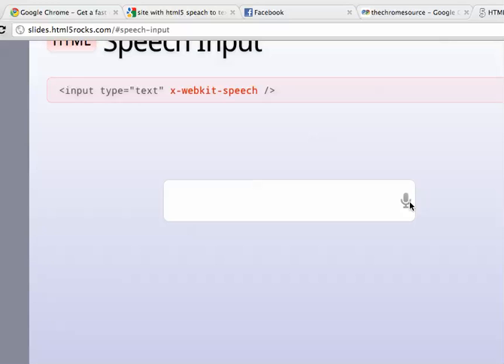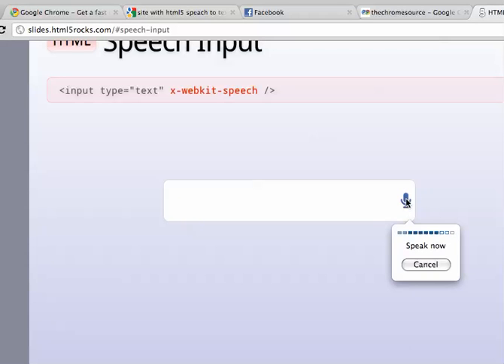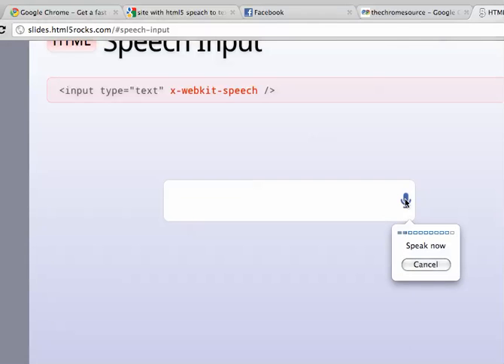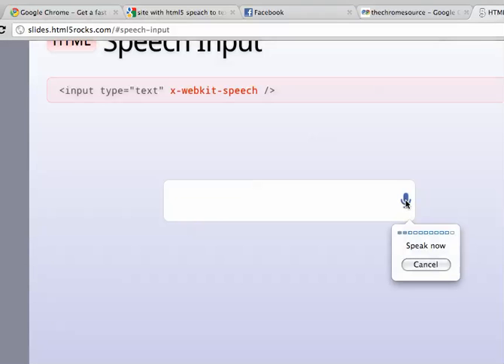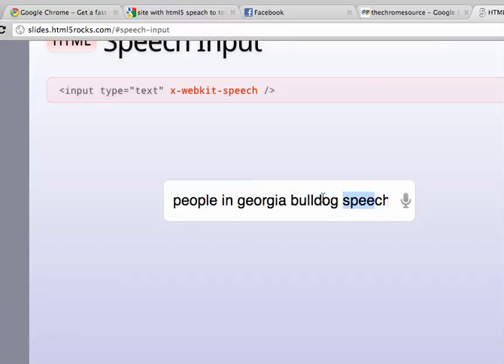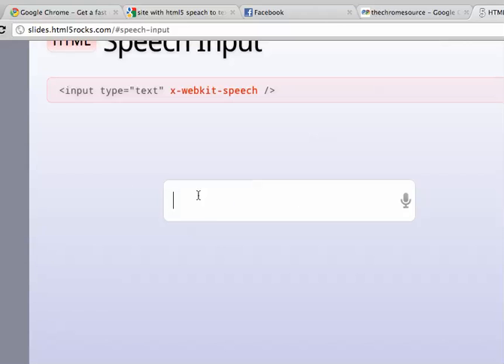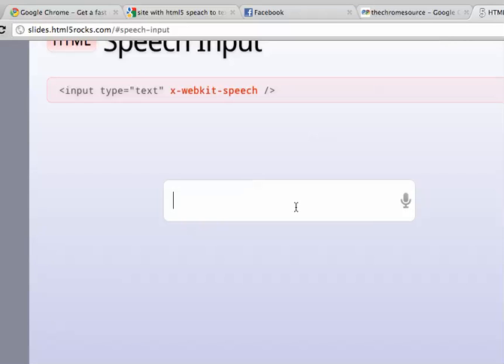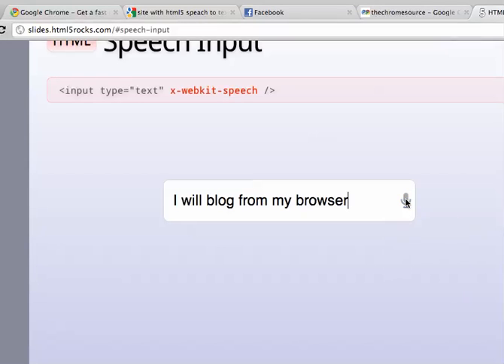Google's Chrome Beta Speech to Text Test & How To